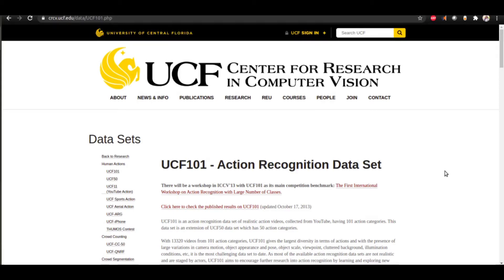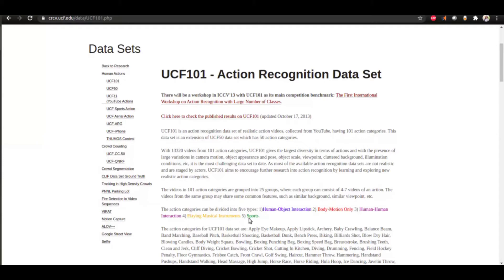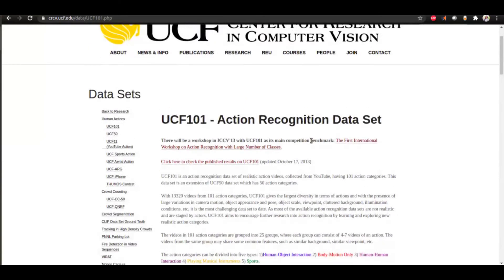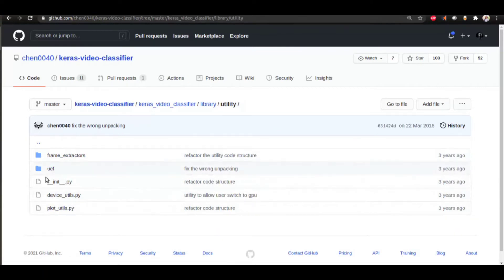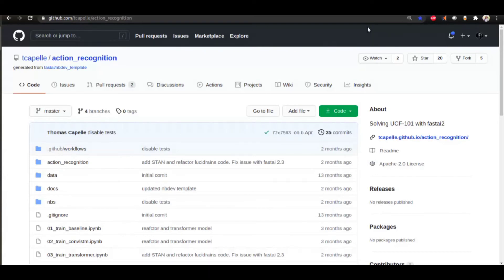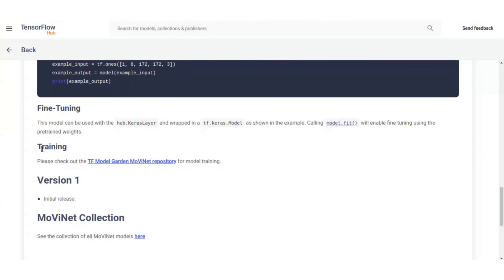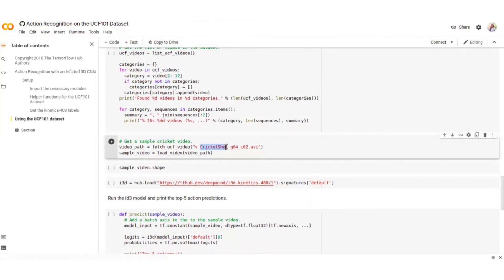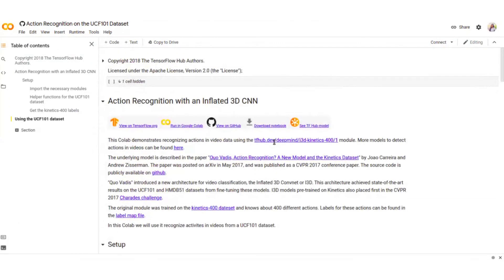Video Classification with Tensorflow Hub Pretrained models || Resources for Video Classification